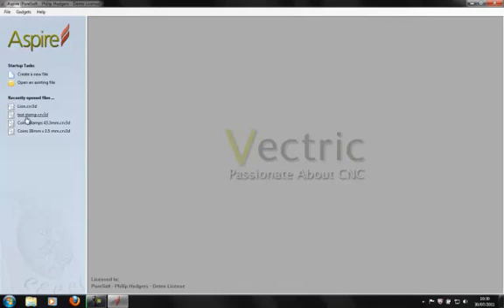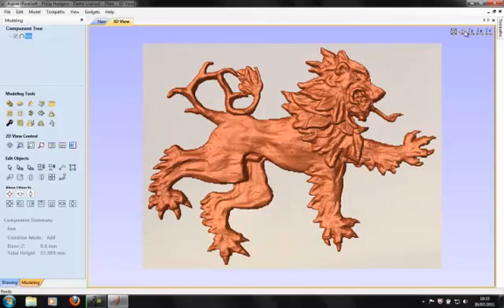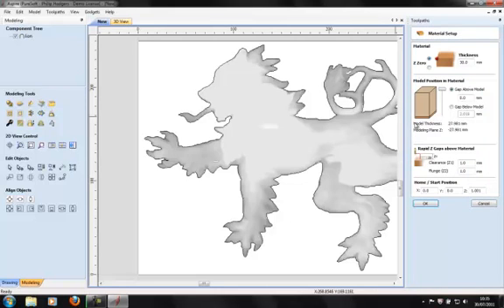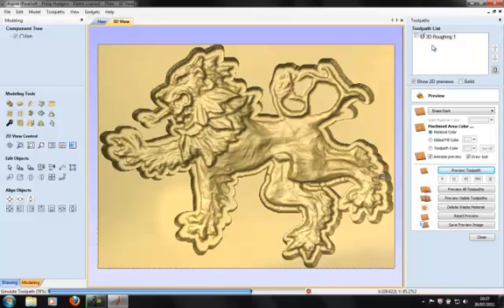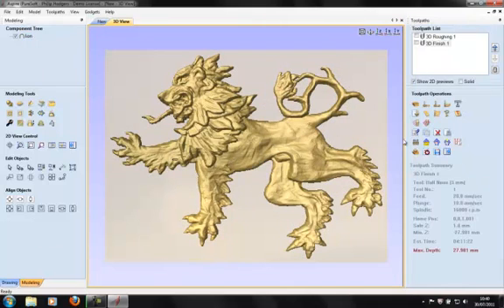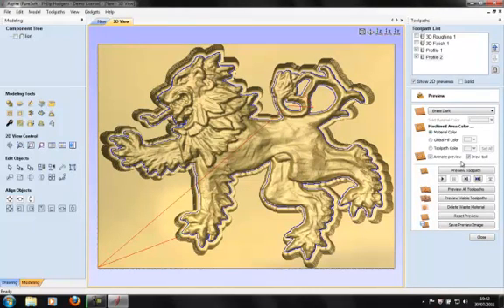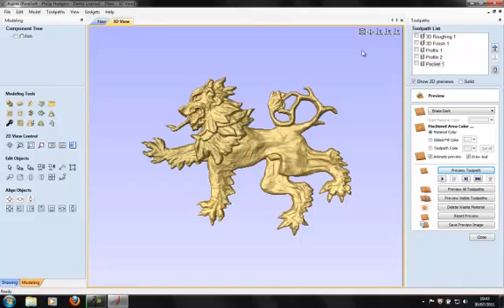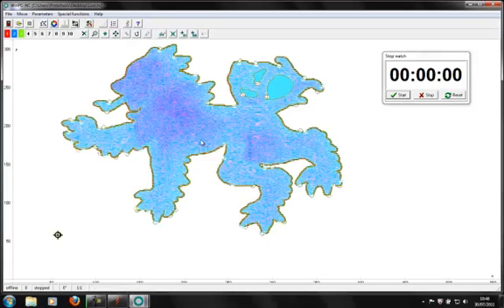3D CAD/CAM with Aspire for the High-Z CNC Machine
This tutorial demonstrates the use of Aspire for 3D CAD/CAM for use with the High-Z CNC machine from Prototools.